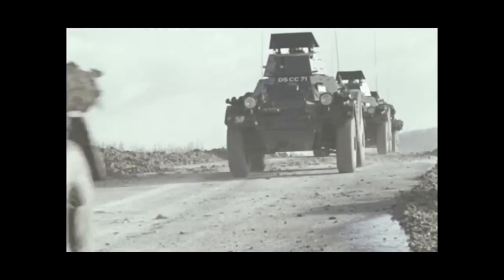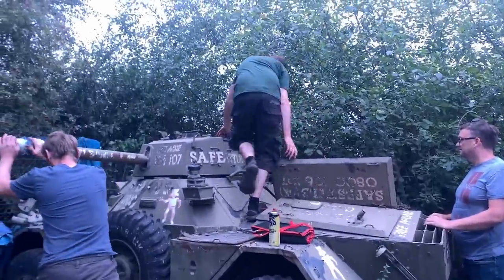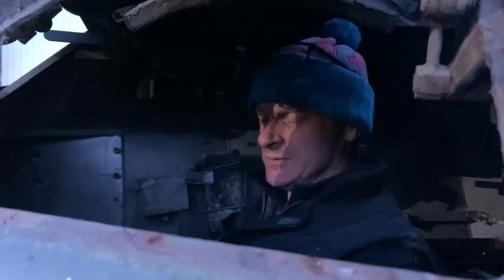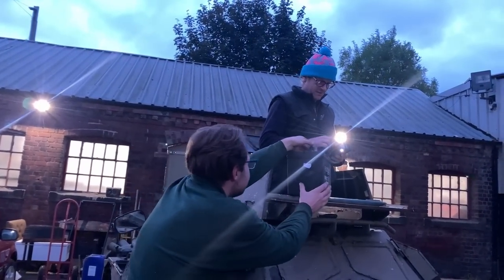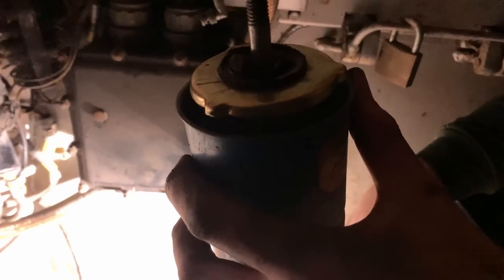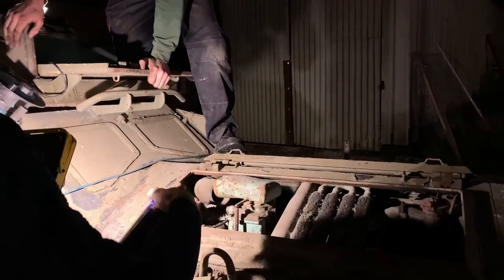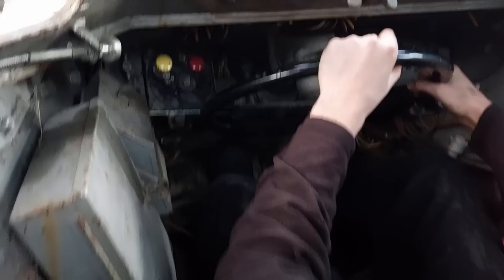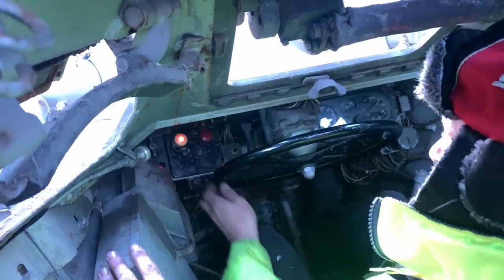Will it start? Our Daimler Ferret hasn't run in over a decade.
We have owned this Daimler Ferret for over 4 years, and in that time we haven't attempted to start it. Before that, it was parked up and forgotten about for eight or nine years. We have no idea how to start it, and even if it will start.

Do we succeed? Watch and find out.

No @borderbiscuits8344 were eaten during the course of this episode.